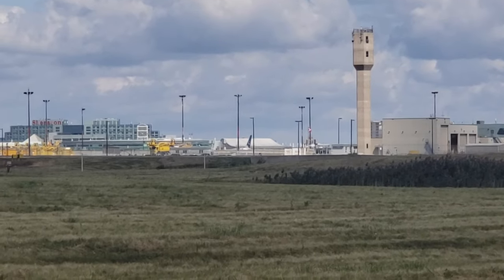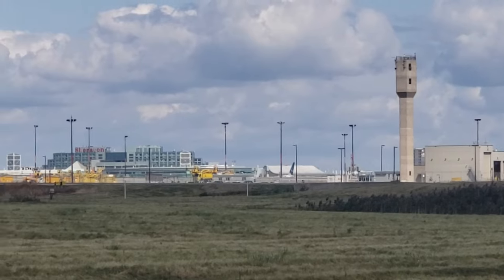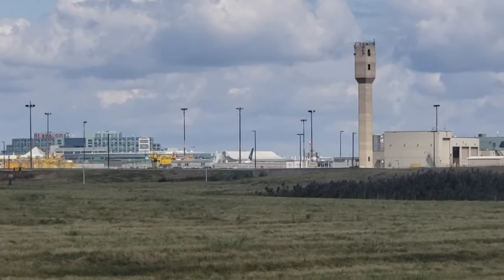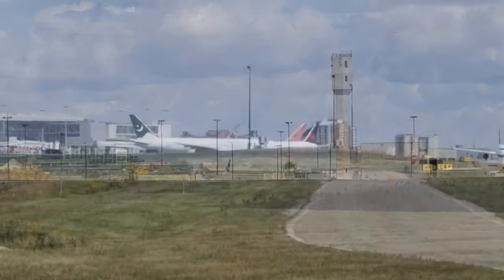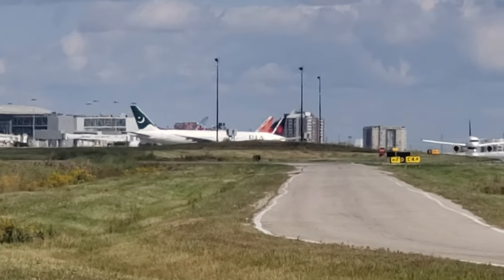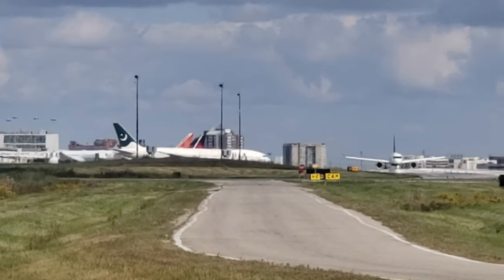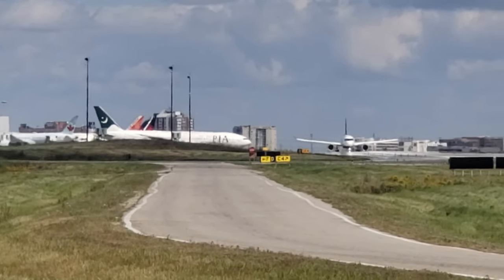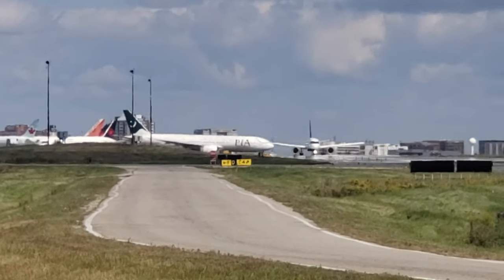PIA 777-240LR | Takeoff @ Toronto Pearson International Airport RWY 06L | September 14th, 2023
I finally managed to make up for the failed PIA 777 video. I managed to catch AP-BGZ leaving for Islamabad and this time I caught the takeoff roll. Truth be told, I'm very happy that I was able to make up for a lost opportunity and I hope you are to.

AIRCRAFT INFORMATION
Airline(s): PIA(Pakistan International Airlines)
Aircraft(s): Boeing 777-240LR
Registration: AP-BGZ
Flight Number: PK782
Route: YYZ-ISB
Massiah Aviation 2023